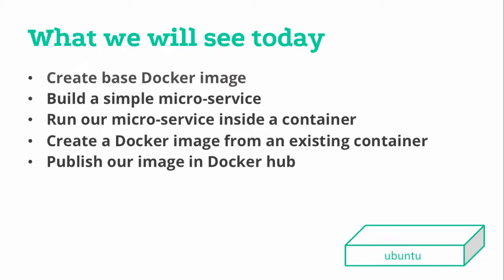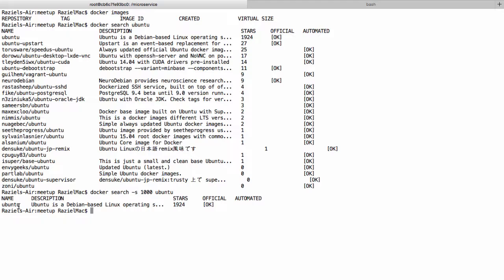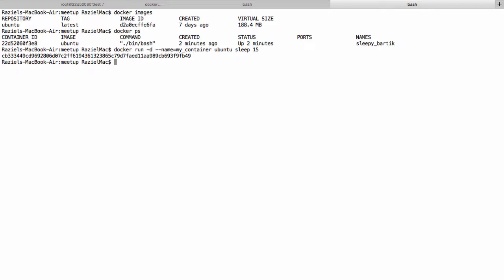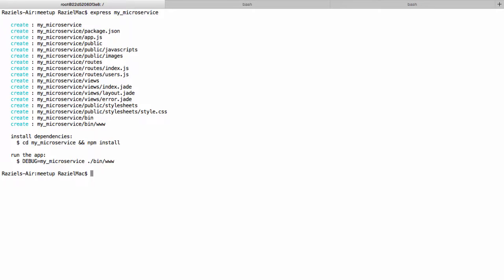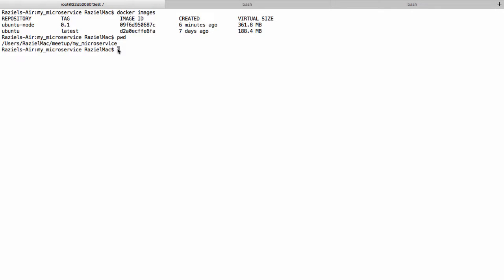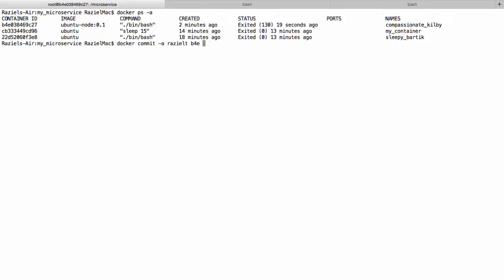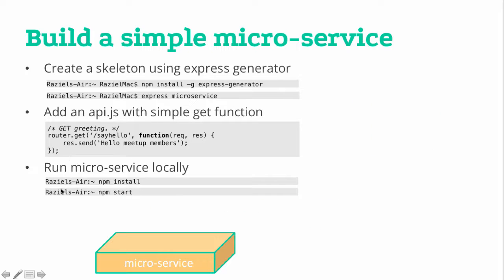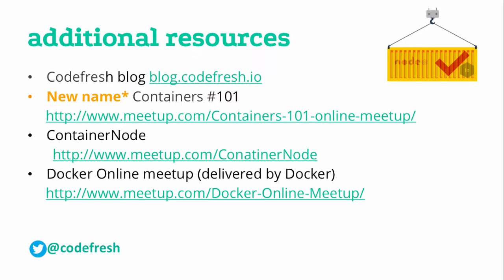Containers #101 Intro to Docker basic commands search pull run commit etc & Docker Hub HD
In this 30 minute video, we will begin by building a simple express micro-service. We will then create a Docker image for the service using a Docker file and the command line. Lastly, we will push our image to Docker Hub.